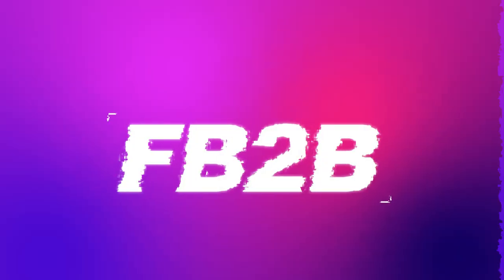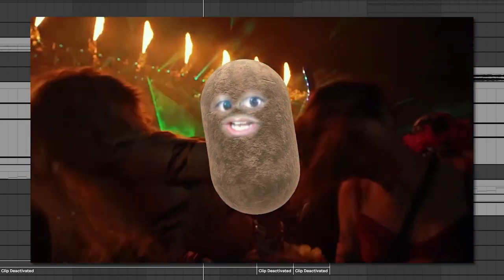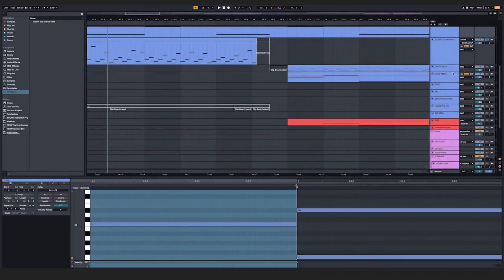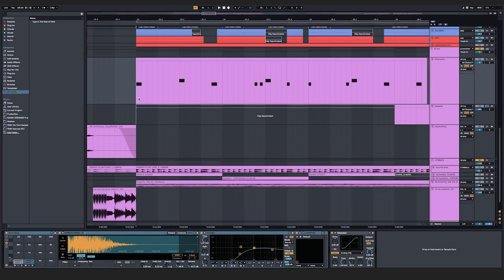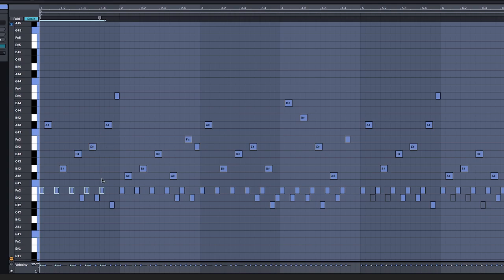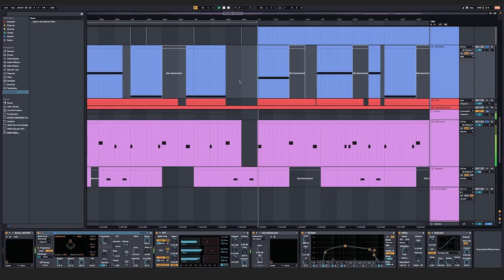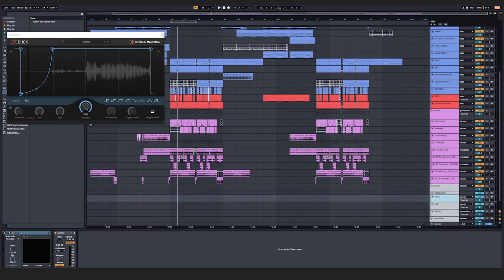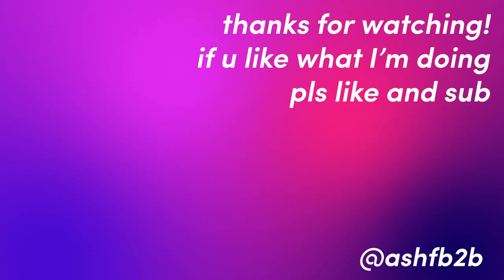how to Skeler (hardwave tutorial)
hardwave or wave is the next big thing
and its the wildest combination of different genres i've heard
so i had to try to make it enjoy

0:00 who is hardwave
0:36 hardwave chord progression
2:25 hardwave sound design
3:08 vocals
3:24 drums
4:24 finishing the drop
7:17 final song